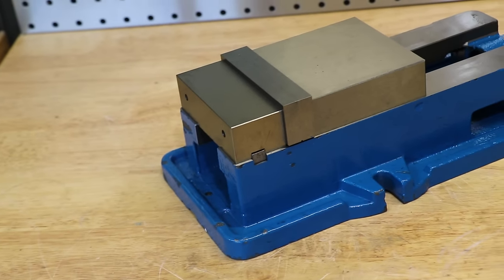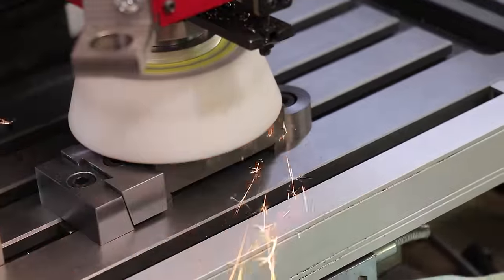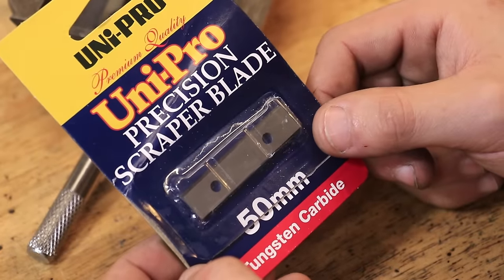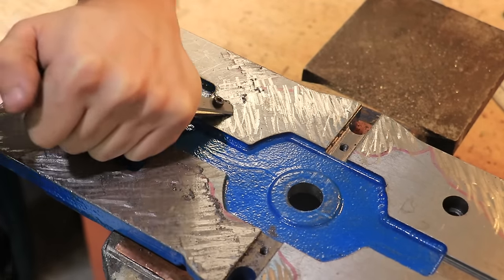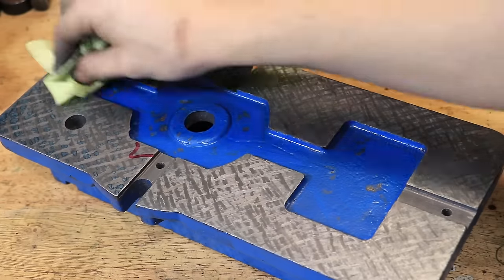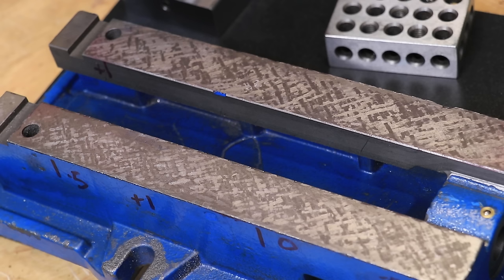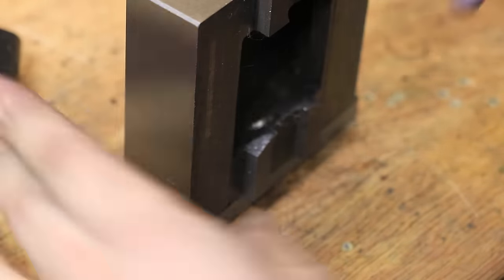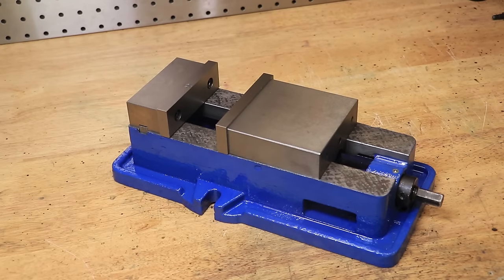My Cheap Milling Vice Has Issues. Can I fix It? (Surface Scraping)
G'day everyone,

In this video i want to try and fix the 4 inch milling vise. This is the machine vise that I bought last year for about $100. To no one's surprise, it has issues, some that I have known about since the beginning but ever since I got the surface plate I have been able to see just how bad the vise is. The bottom is not flat, and it has a tendency to rock on the mill table.

Because I do not have a surface grinder, and the mill won't be able to produce a flat enough surface over the length of the vise, I will be turning to an old method, known as surface or hand scraping. Surface scraping relies on using a scraper to remove material by hand. You use the surface plate to blue up the surface and remove the high spots until the surface is flat across.

This is my first time scraping so don't expect perfection right out of the box. I will also try to fix the jaw lift issue that affects the vise and finally I will give it a coat of paint and grind the fixed jaw.

Timestamps
0:00 - Intro
0:55 - The problems With the Vise
1:53 - Bluing the Vice
3:10 - Introduction into Surface Scraping
6:06 - Making A Carbide Hand Scraper
8:03 - Scraping The Bottom Surface
12:38 - Scraping The Top Surface Flat And Parallel
16:00 - Fixing The Jaw Lift
16:51 - Painting The Vise
19:21 - Grinding The Jaws Flat
19:56 - Testing The Vice